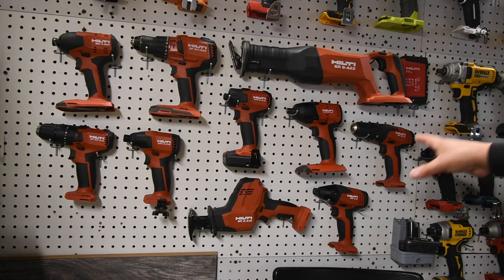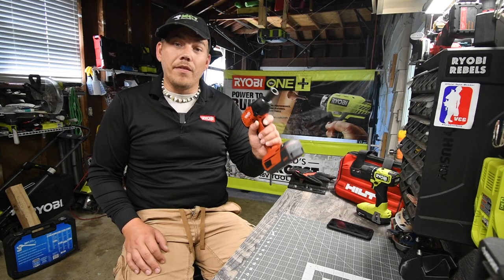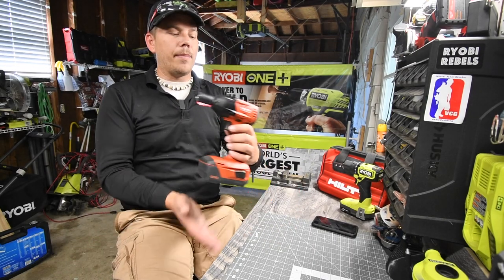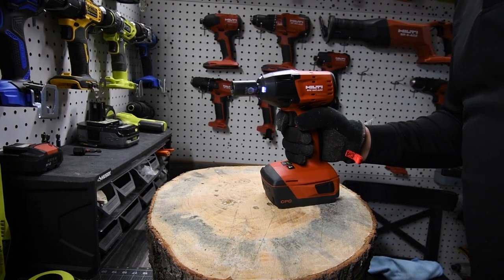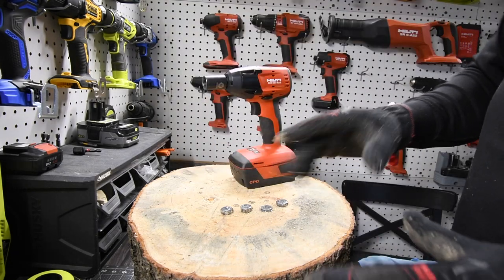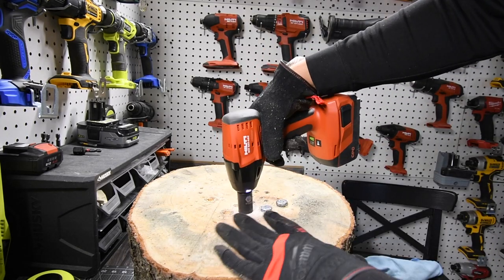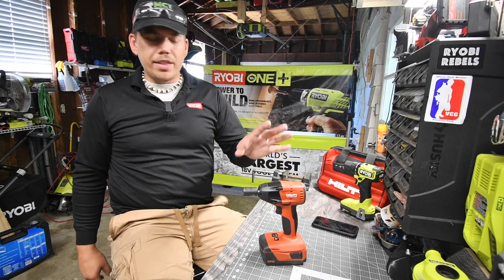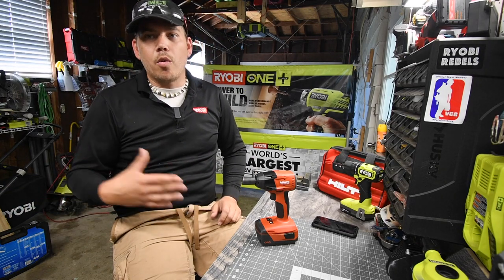HILTI 1/2 Impact Wrench 1,885 in lbs of Torque!!!